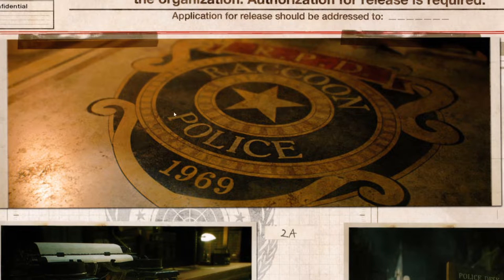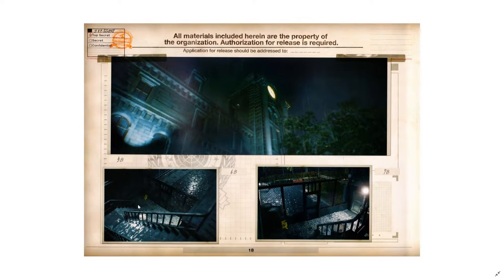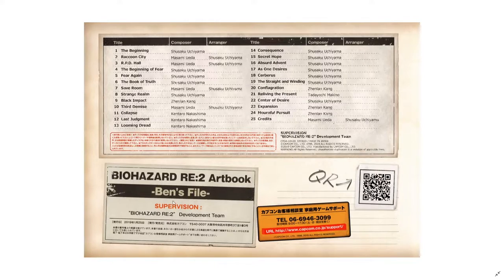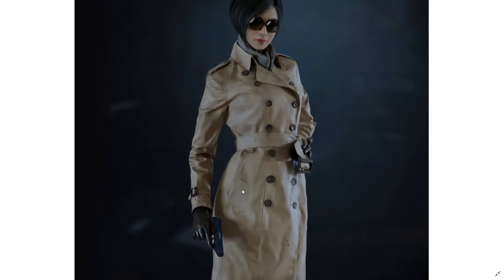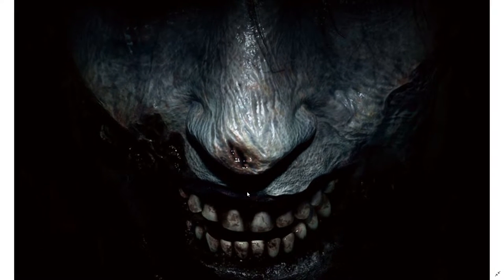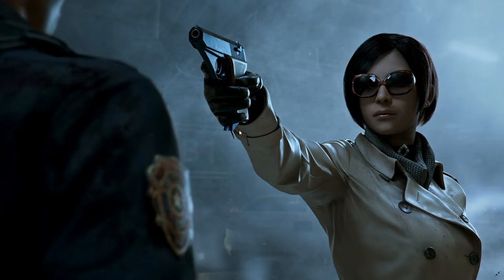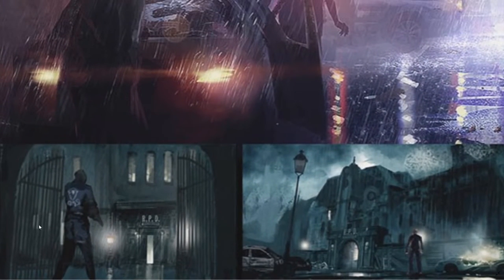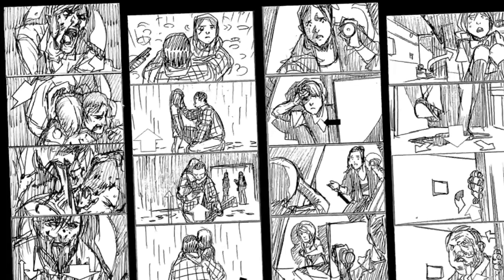Resident Evil 2 Remake Collector's Artbook & Concept Art Review: Creepy Concepts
Yeah unfortunately the collector's artbook isn't worth getting on it's own. Save your $30 bucks because there quite frankly is little to no concept art in the book. The game itself actually contains more art than the book. If you want to see links for these books, as always they will be posted on the subreddit.